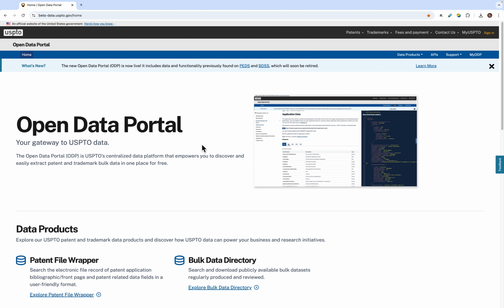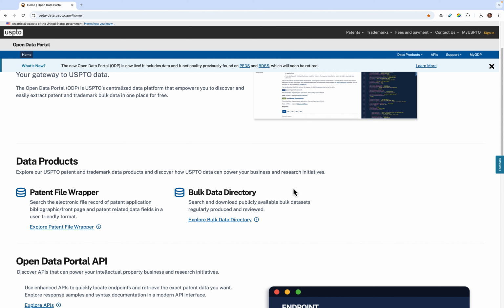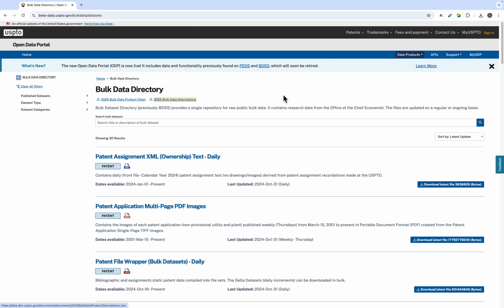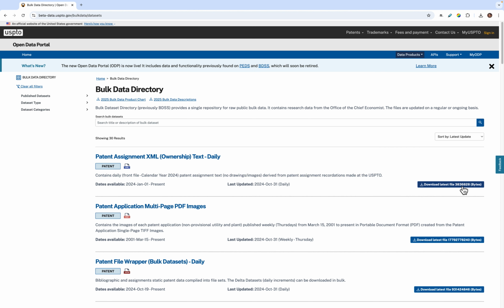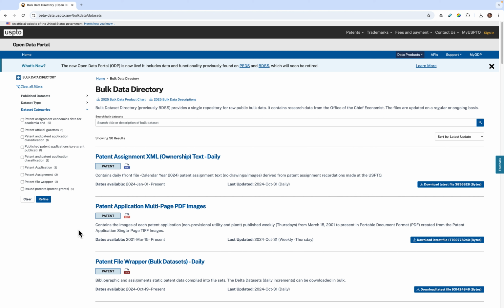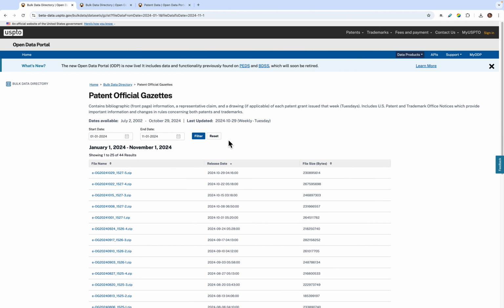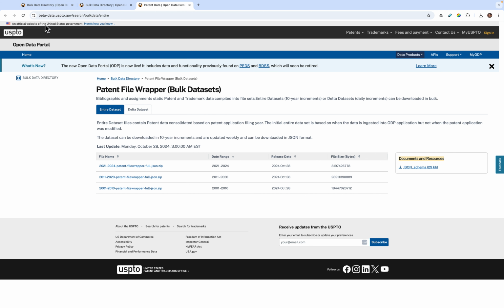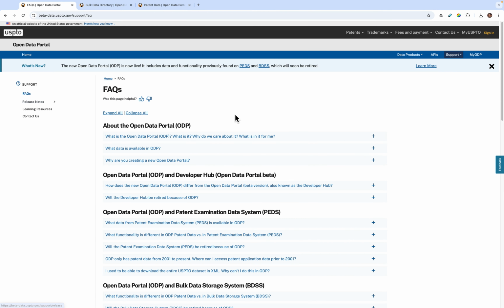How to use the Bulk Data Directory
In this three-minute video, USPTO staff will show you how to search, filter and download bulk files from the Open Data Portal Bulk Data Directory.

00:00 - Introduction and accessing Bulk Data Directory
00:40 - Bulk Data Directory overview
02:12 - Bulk Data product overview